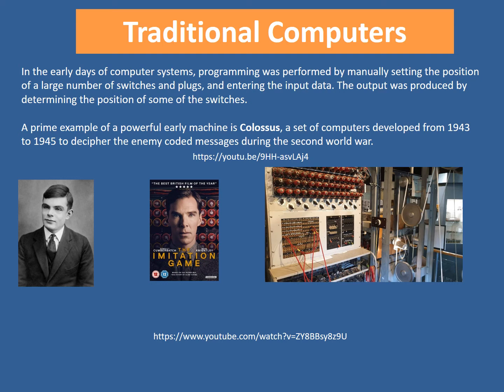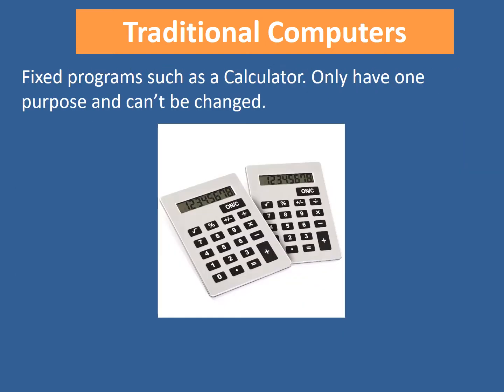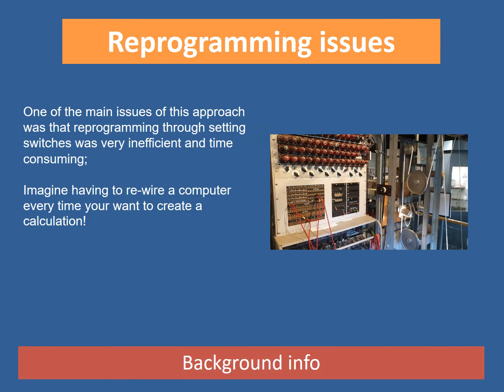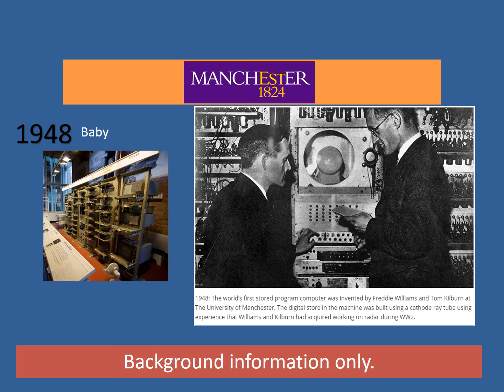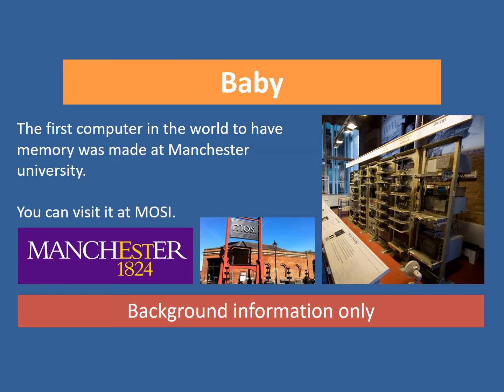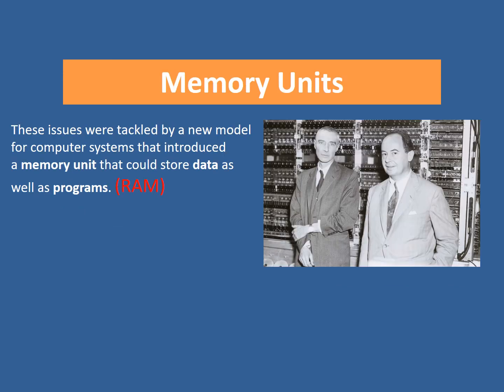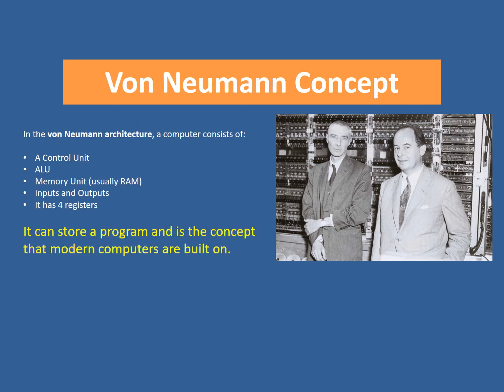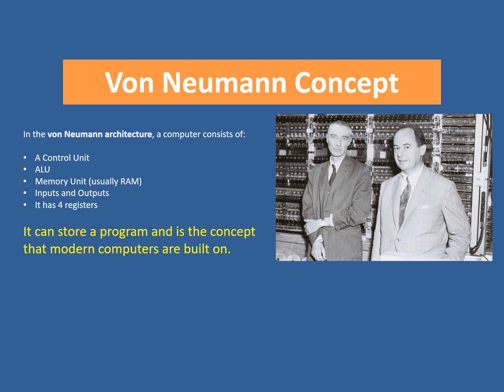Systems Architecture Von Neumann Architecture